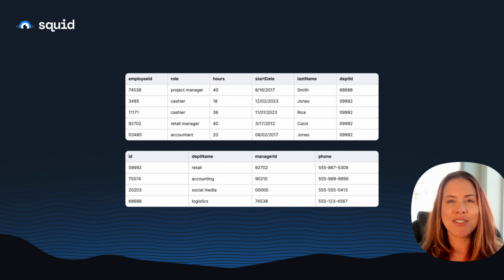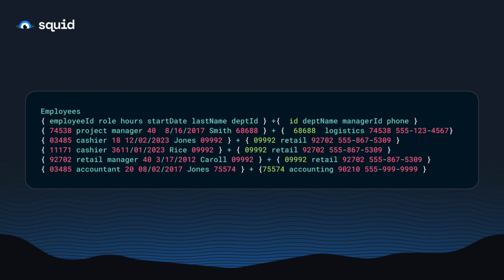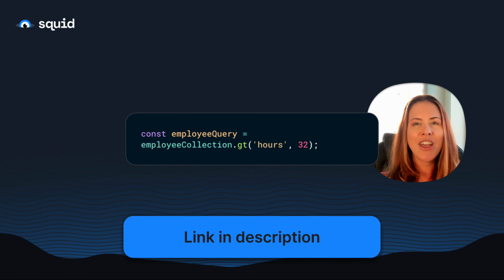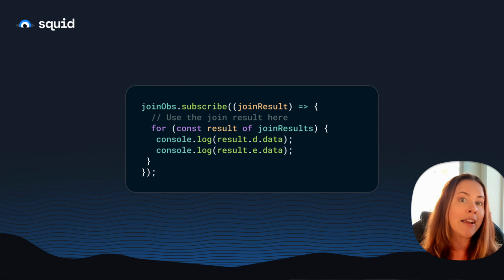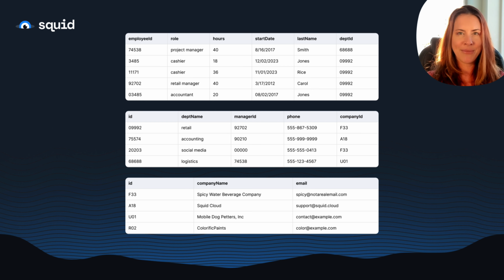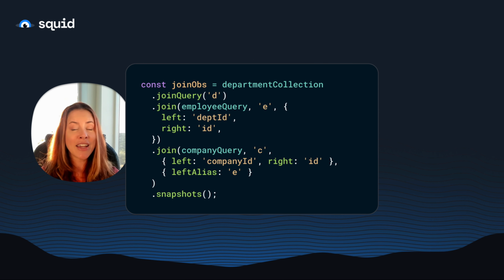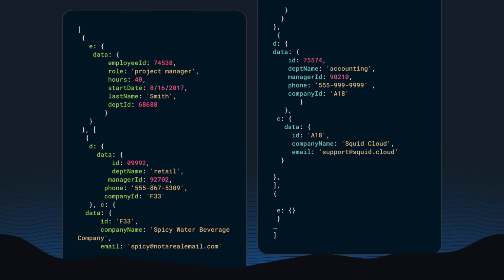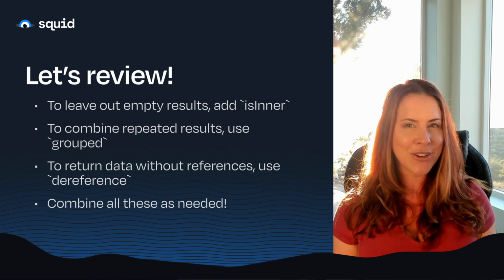Joining data across collections using the Squid Client SDK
Developer Advocate Jen Person shows you how to perform joins across collections and integrations with the Squid Client SDK.

Squid is a modern middle tier platform that makes it easy for developers to connect databases, APIs, and backend services to any frontend in a secure and scalable way. With Squid, you can focus on coding great user experiences without having to worry about the complexities of the backend.